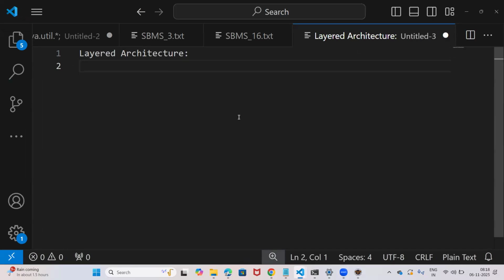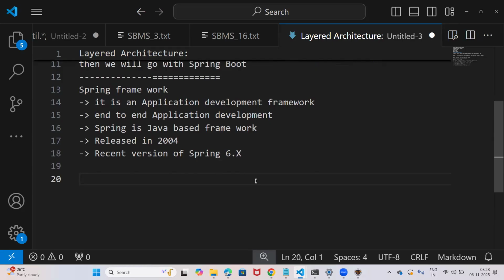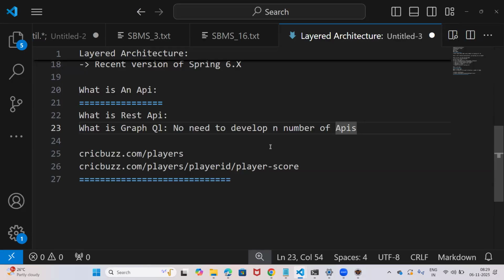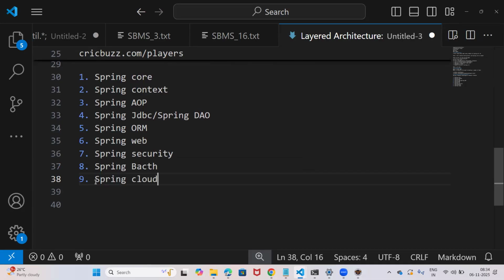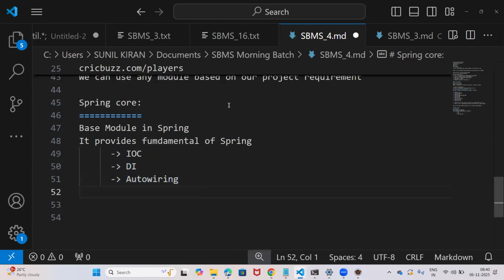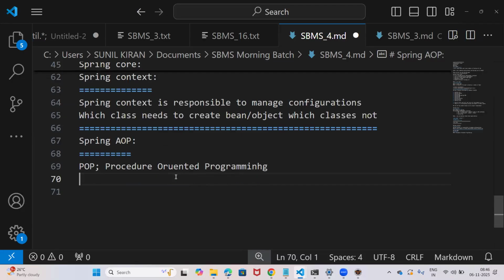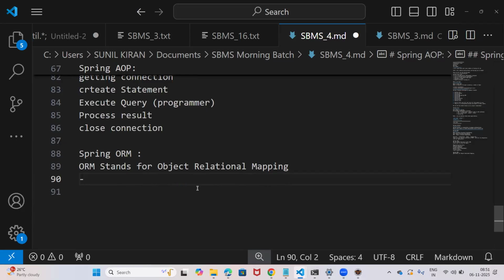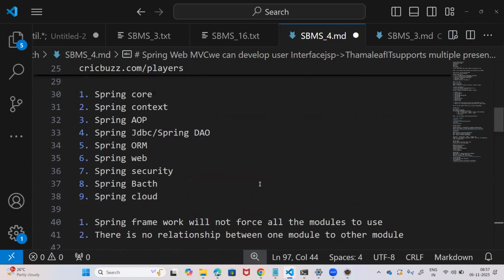SPRING BOOT & MICRO SERVICES tutorials || Demo - 4 || by Mr. Sunil On 06-11-2025 @8AM (IST)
SPRING BOOT & MICRO SERVICES (Cloud Integrations with AWS, AZURE, GCP) tutorials || Demo - 4 || by Mr. Sunil On 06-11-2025 @8AM (IST)